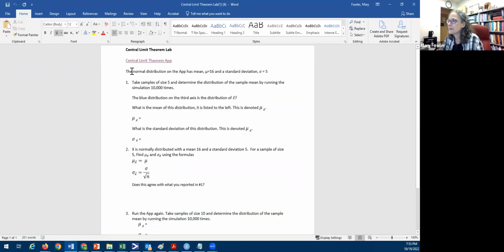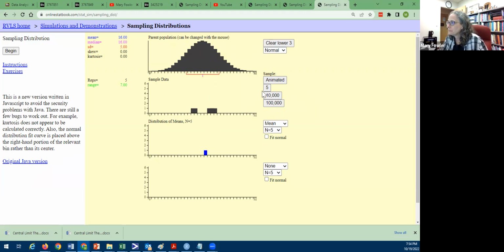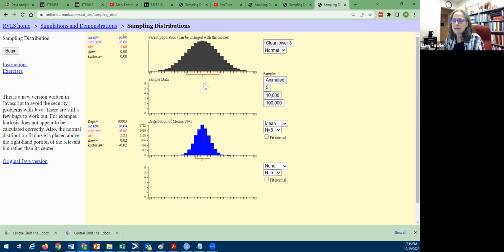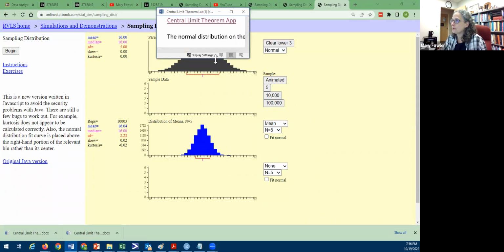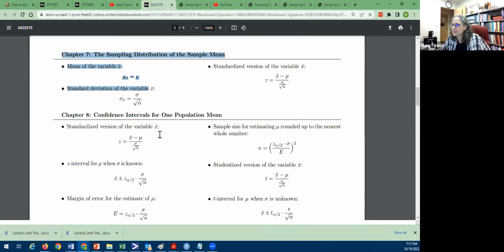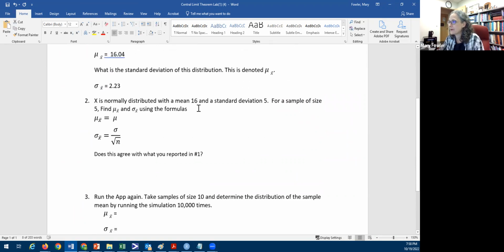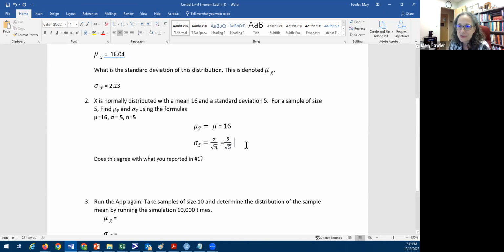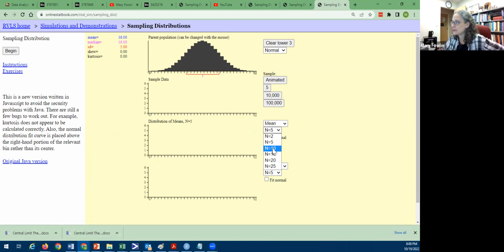Central Limit Theorem Lab